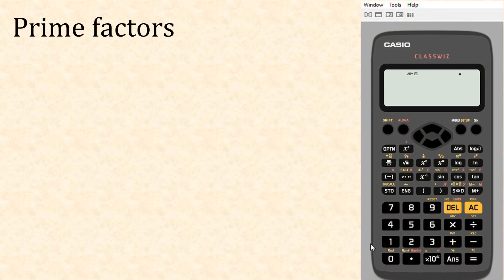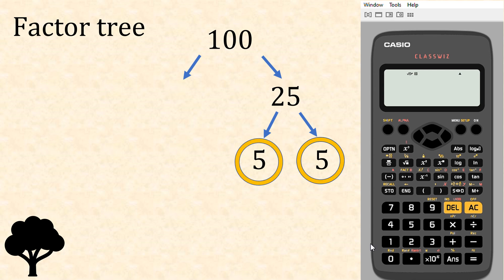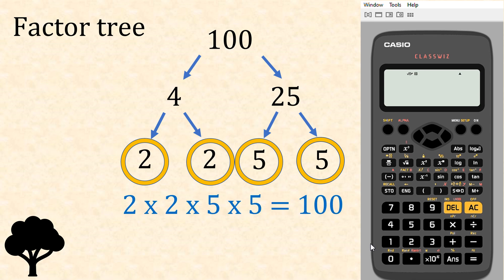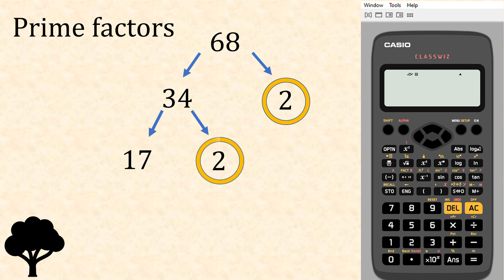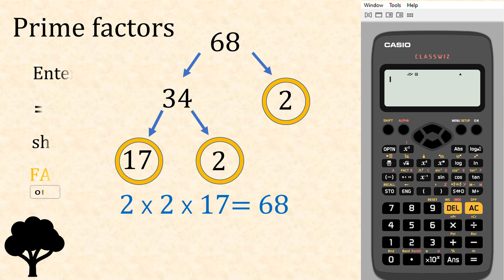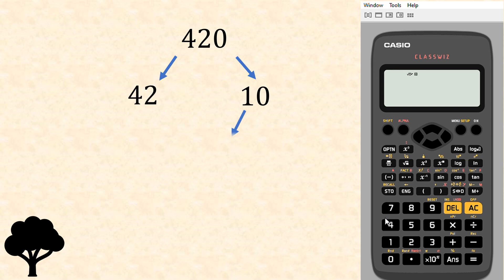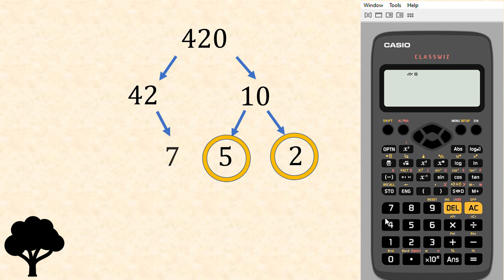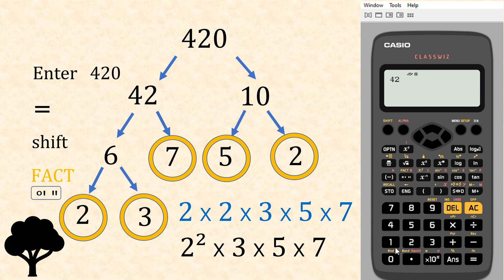Prime factors and factor trees. Working out factorisation. Product of primes.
Step by step, help with Maths. For parents, teachers and students.
How to draw a factor tree to find prime factors